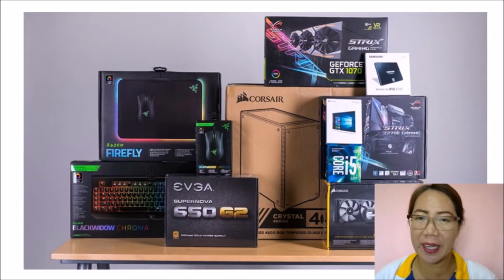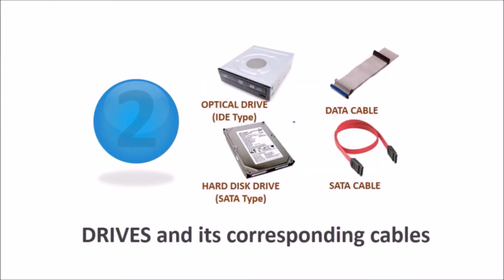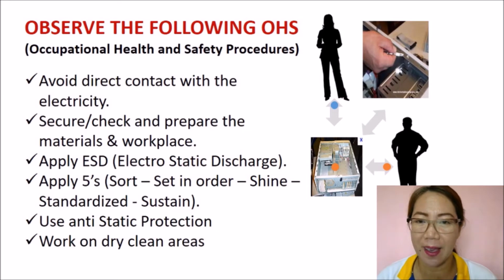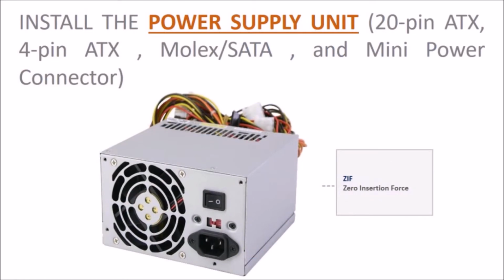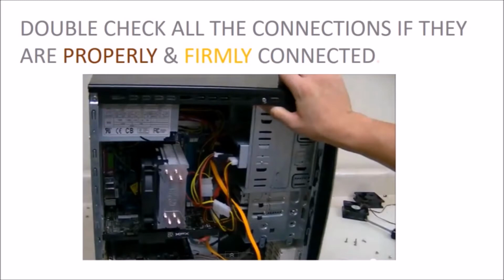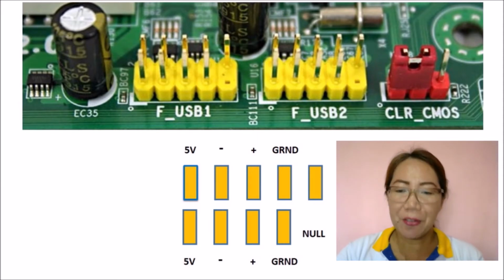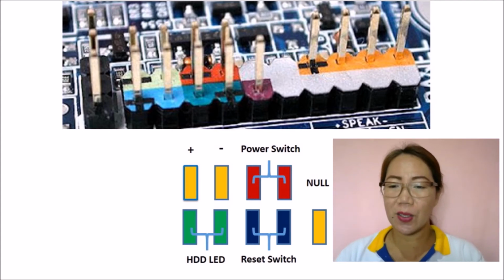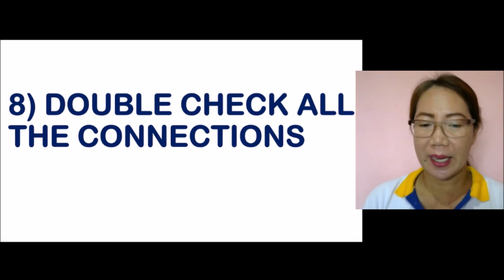Computer Assembling CSS NCII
This video shows how to properly assemble your computer components..